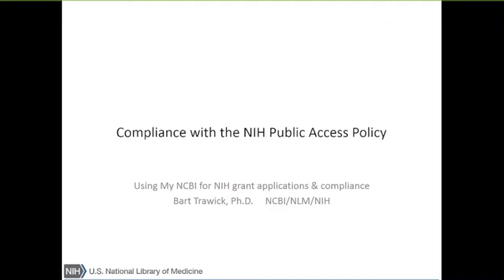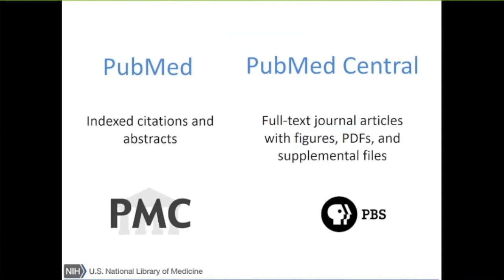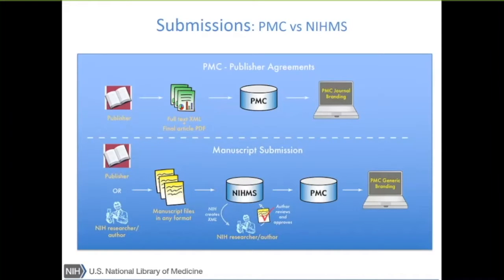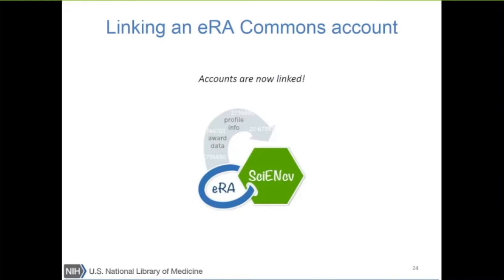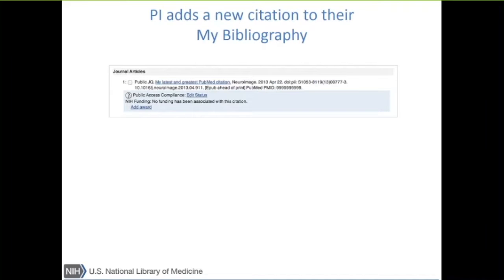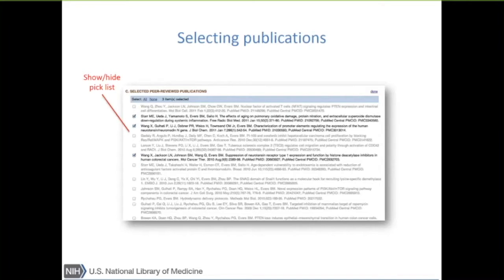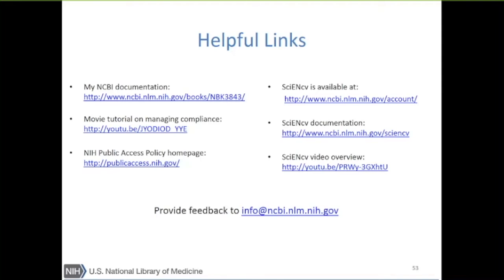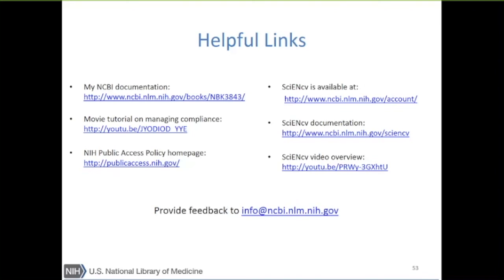Compliance with the NIH Public Access Policy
Essential viewing for any recipients of federal research grants from the NIH. Dr. Bart Trawick provides an overview of the NIH Public Access Policy, the various pathways to compliance that researcher/authors who receive NIH grants can follow, and how to use the SciENcv tool to prepare a BioSketch for NIH grant reviewers.

This presentation was delivered on March 22, 2017, as part of the Himmelfarb Library series, Updates in Scholarly Communication: Publishing, Impact, and Visibility.